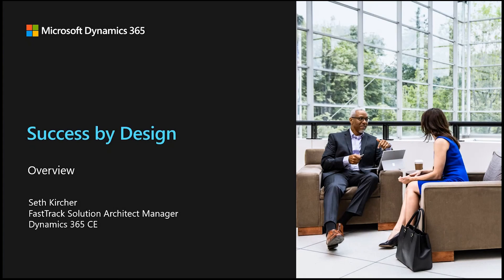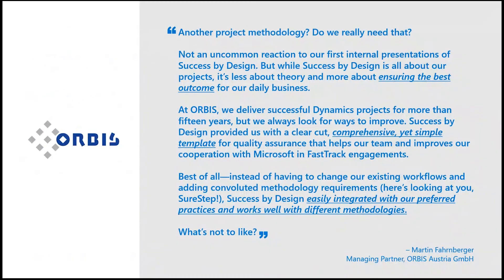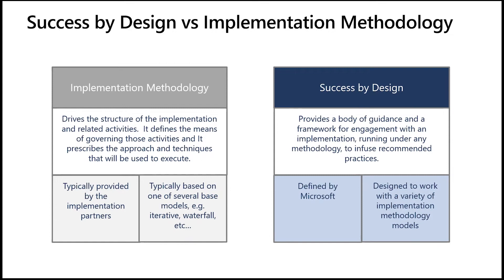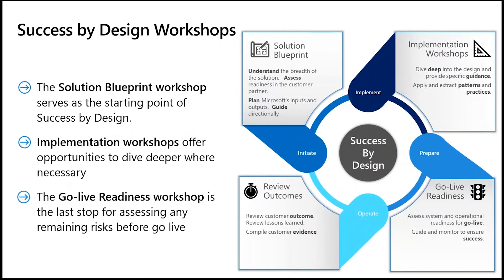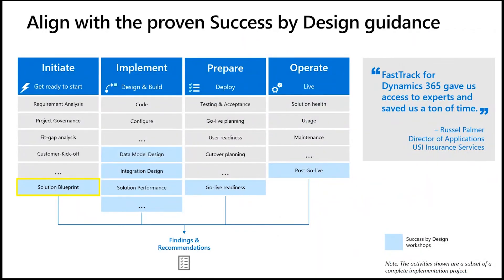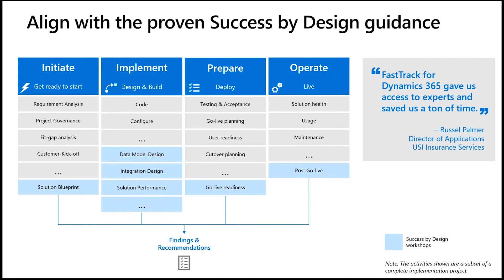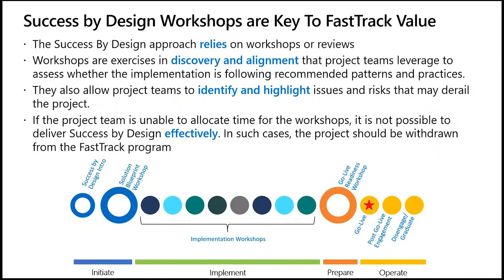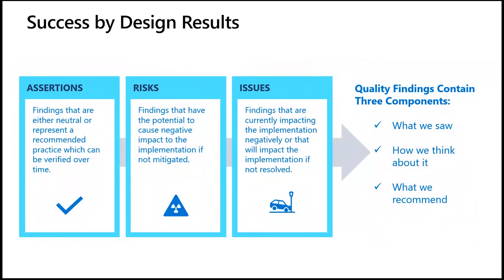Dynamics 365 FastTrack for Dynamics Success by Design